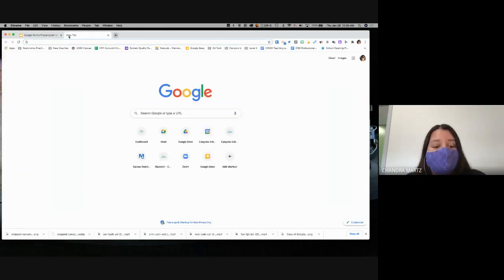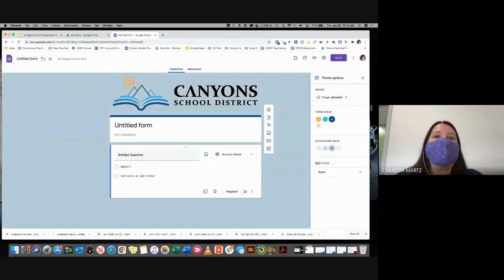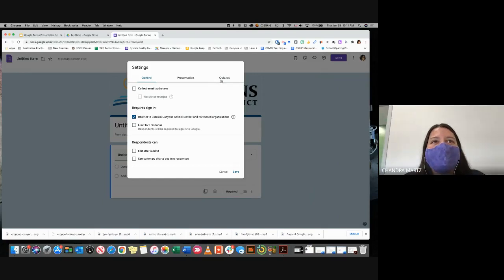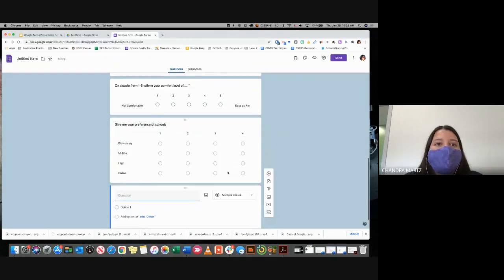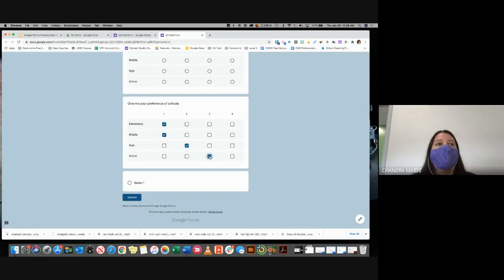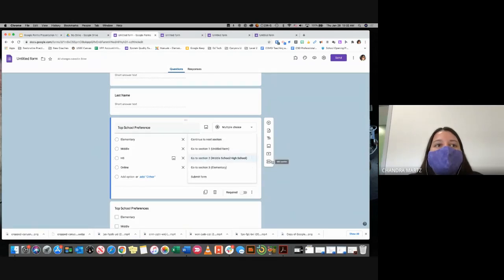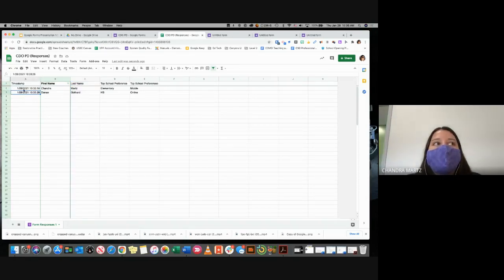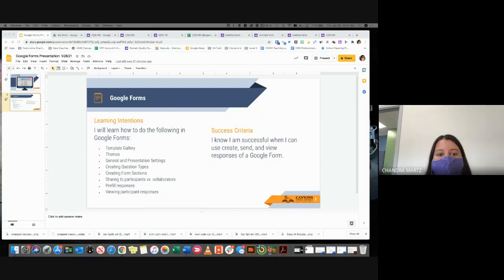Canyons U District Office PD Google Forms